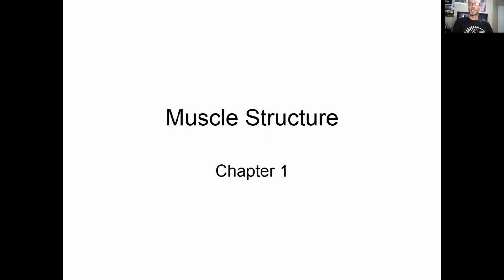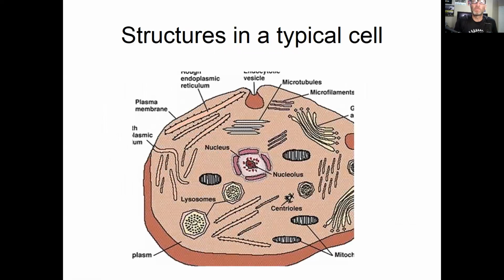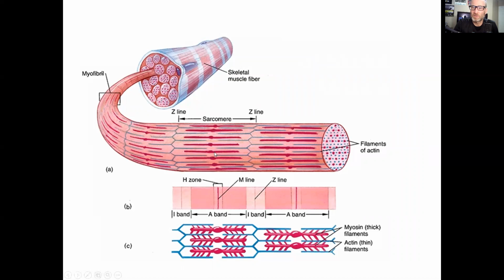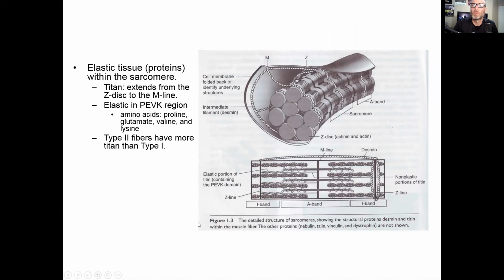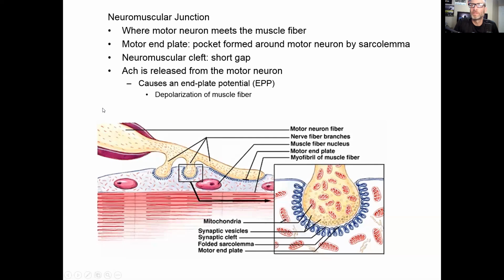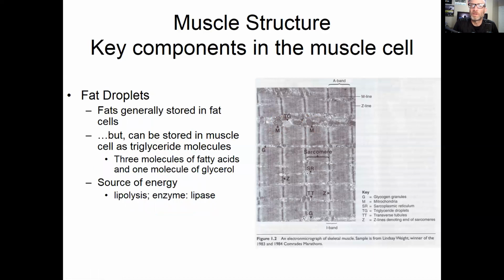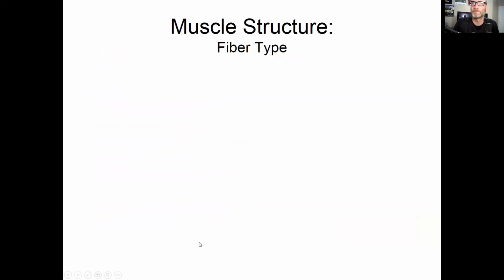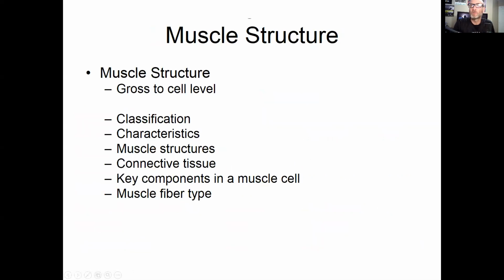Muscle Structure - Chapter 1, Part 1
Images from:
The Lore of Running, Tim Noakes